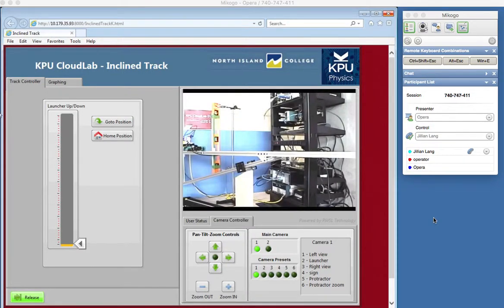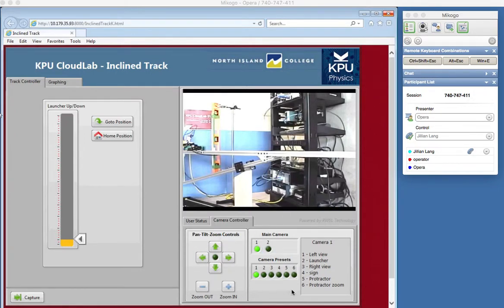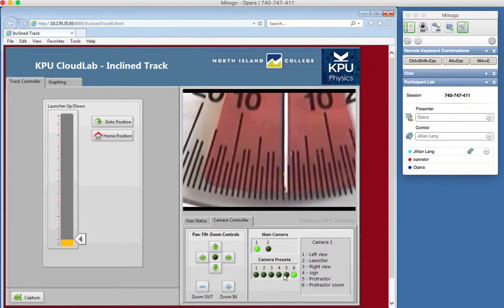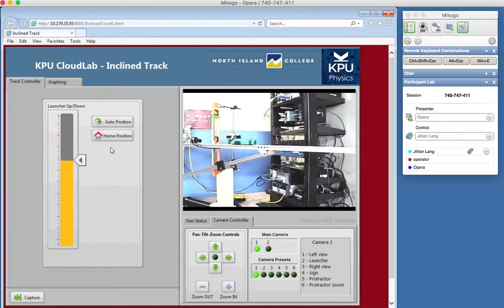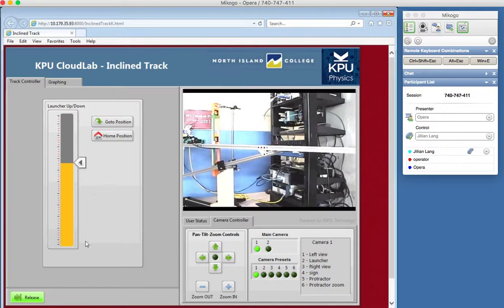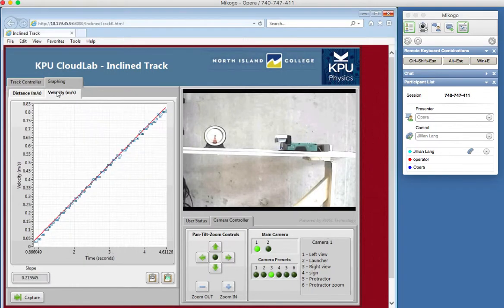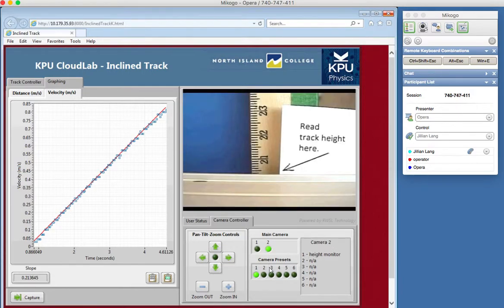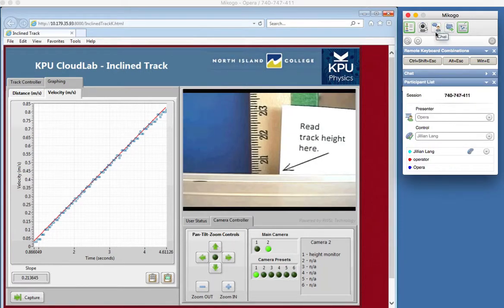Inclined Track student instructions (Feb 2019)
KPU CloudLab inclined track experiment